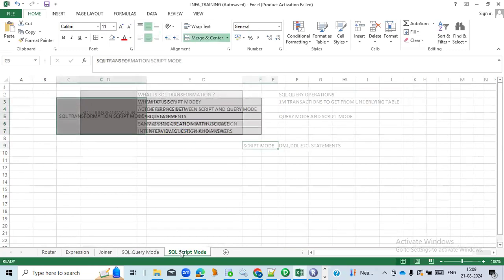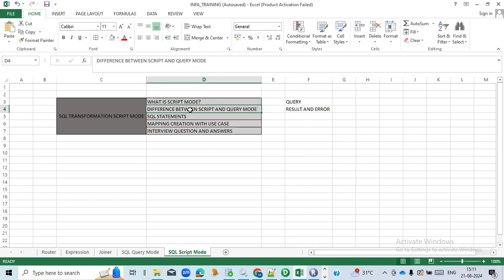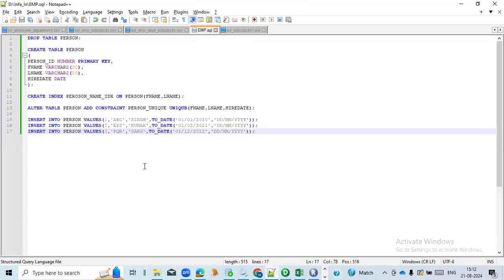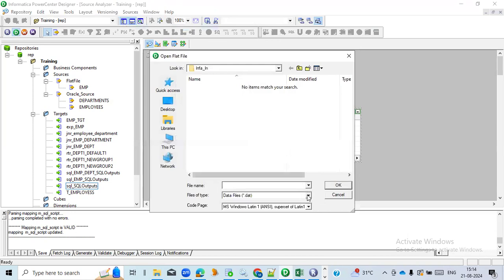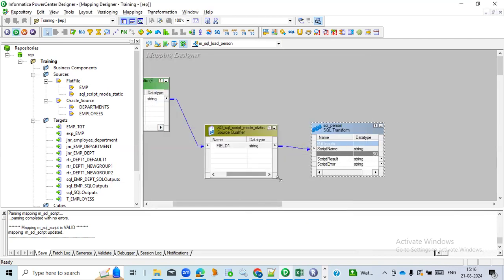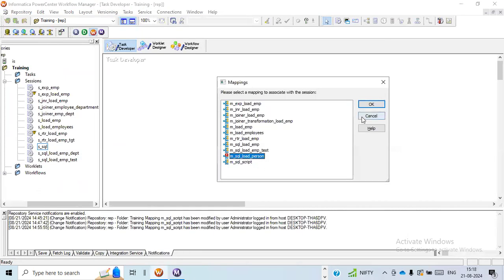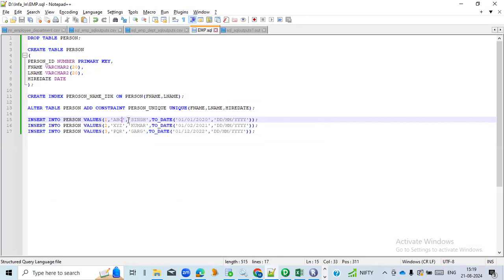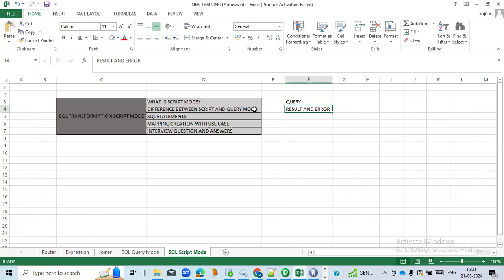Informatica SQL Transformation - Script Mode || Mapping Creation with an Example || Interview Q & A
In this session we'll cover Informatica SQL Transformation in Script Mode. We will create a sample file for query execution in Oracle database. We will also create a mapping and see how to use that file as a script to run SQL statements.